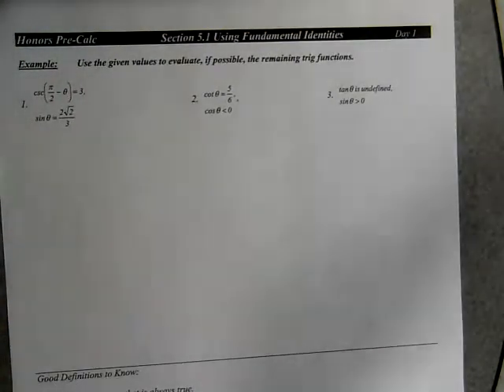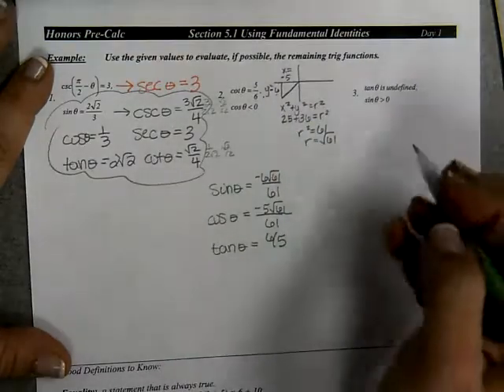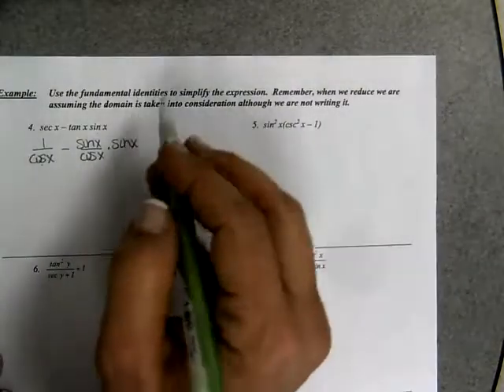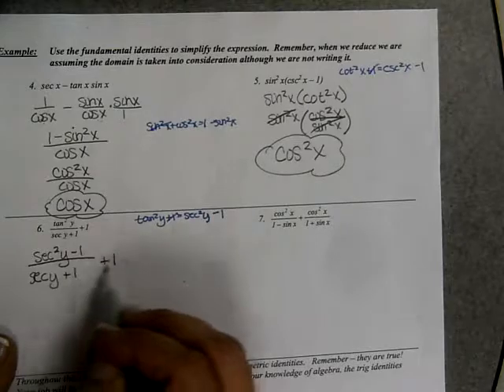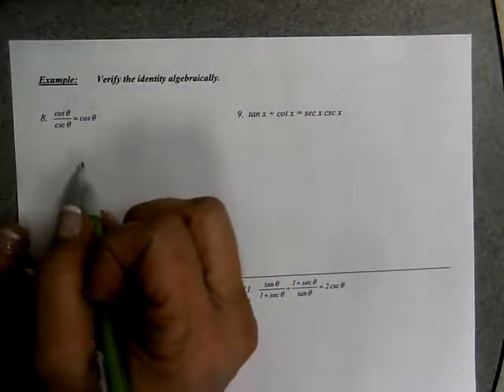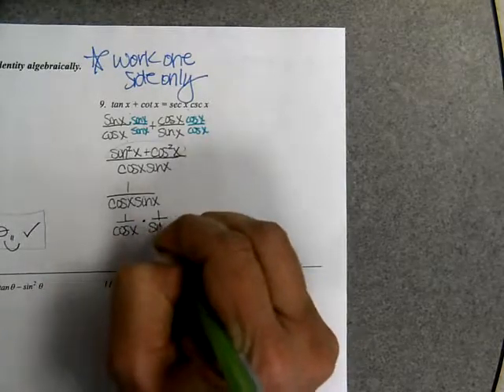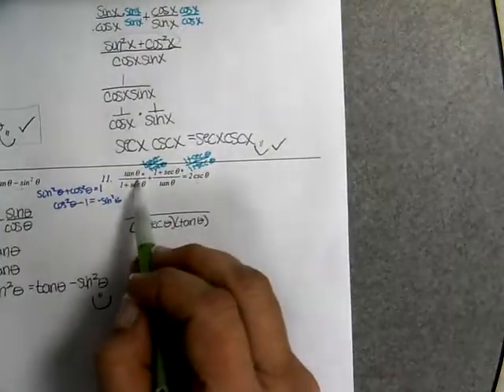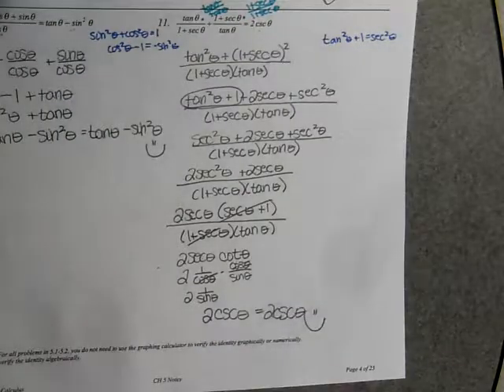HPC 5.1A Video Notes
Use Fundamental Trig Identities-Day 1